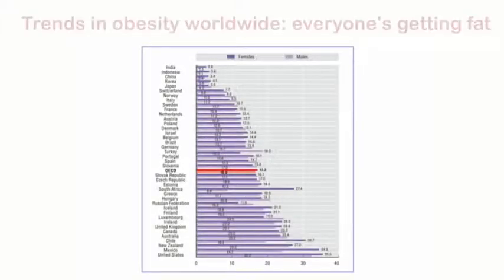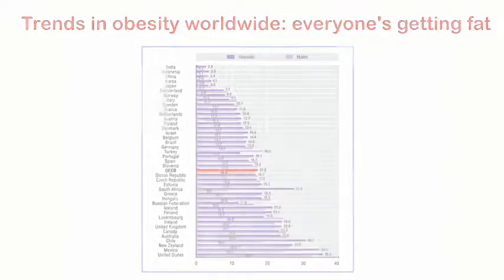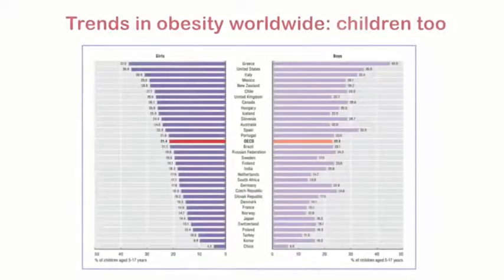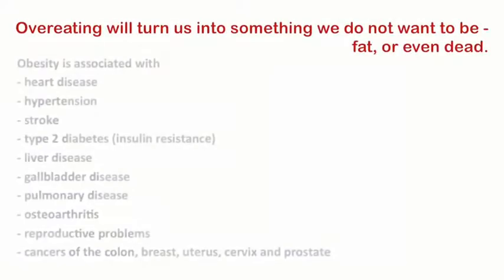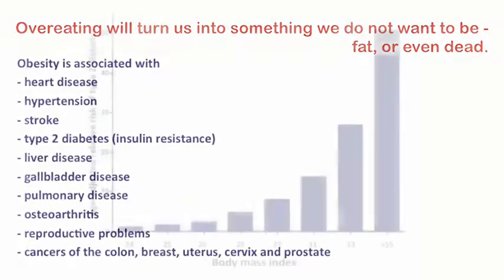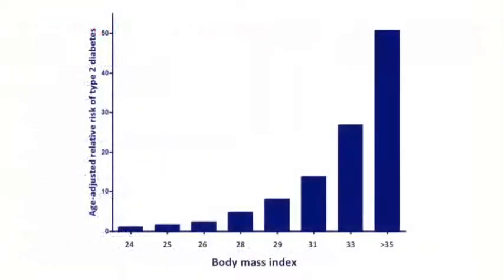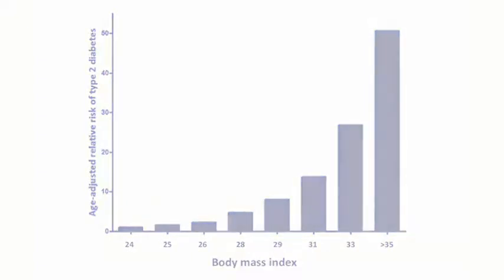3.2. CT - Global Challenge: Obesity (Part One)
Week three of the University of Edinburgh's "Critical Thinking in Global Challenges" (CT) open online course.

Dr John Menzies
School of Biomedical Science